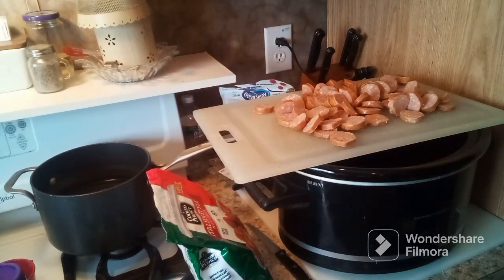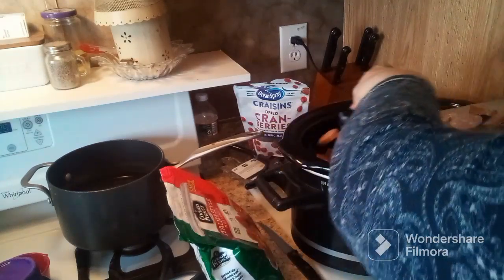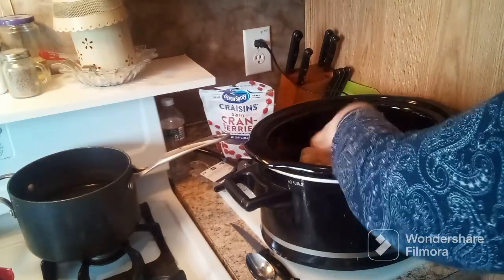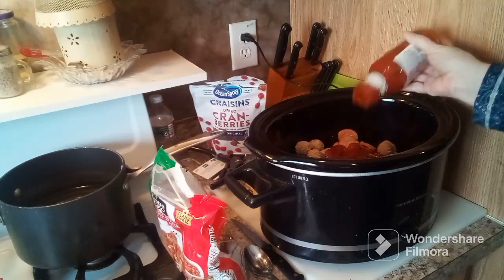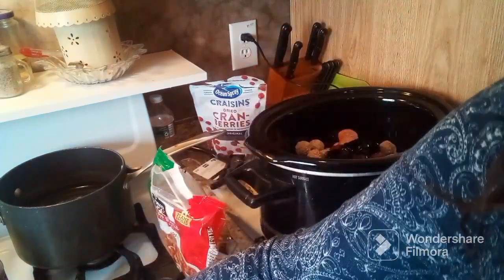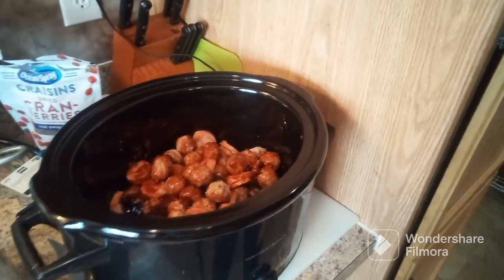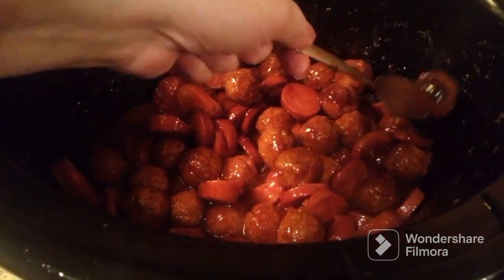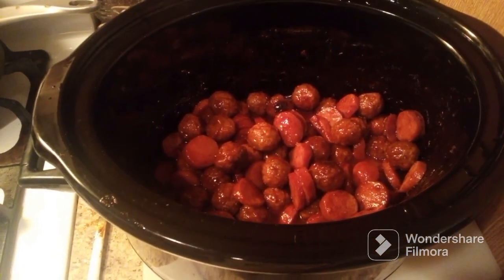Crockpot Meatballs and Kielbasa with Grape Jelly and chilli Sauce !